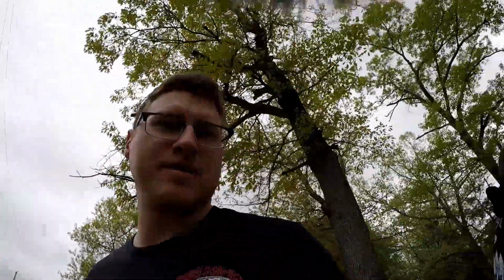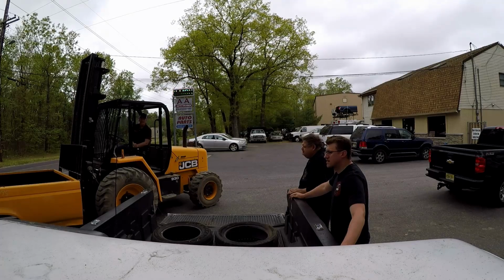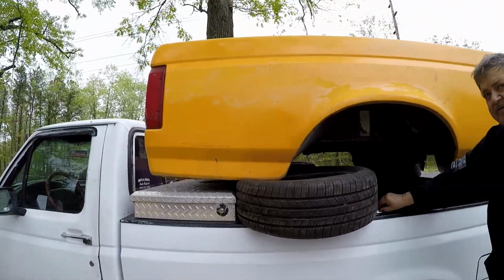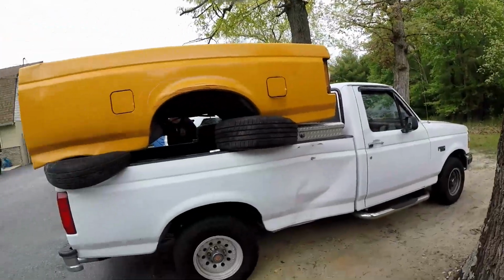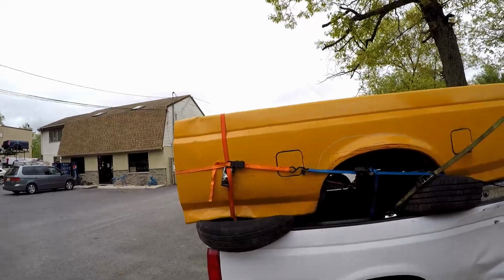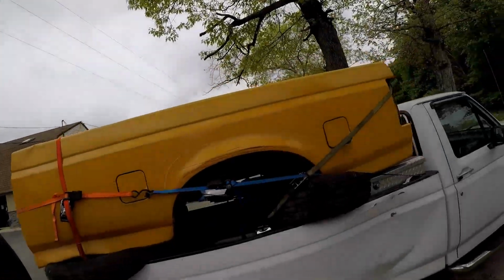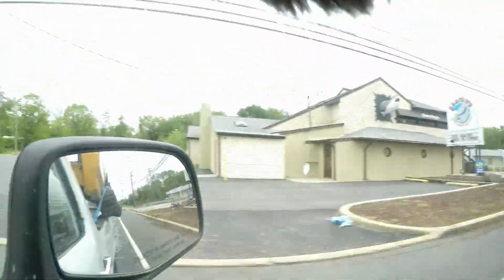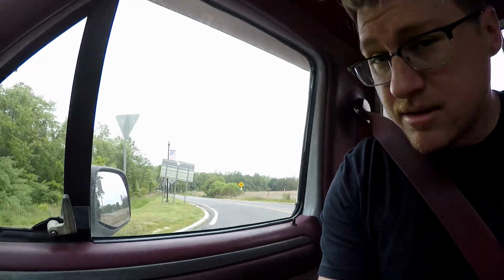Will we make it home?!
Picking up a truck bed for my dads F150, we probably should have taken the bed off the truck and drove there without a bed but hey hindsight is 20-20!